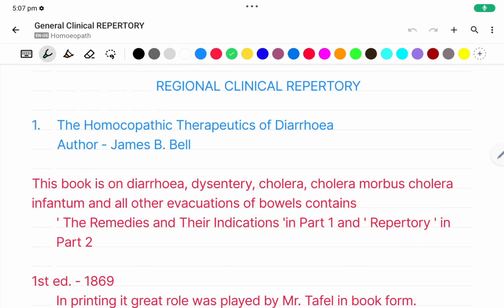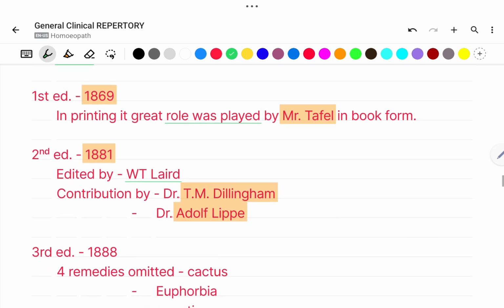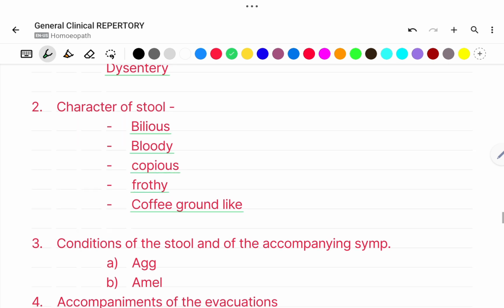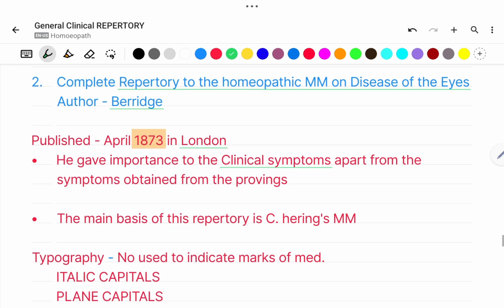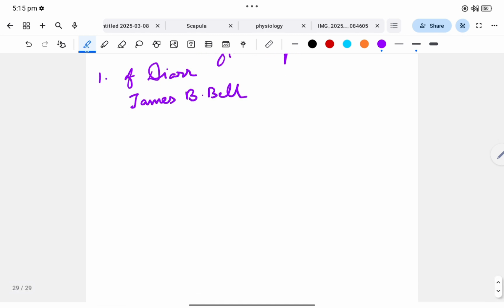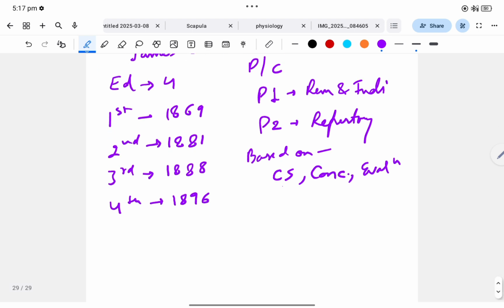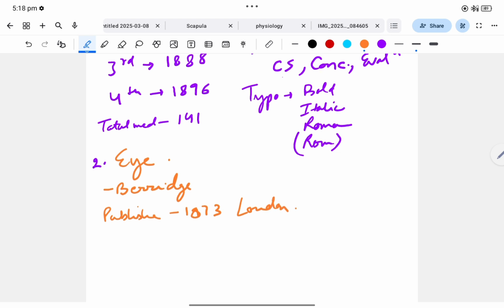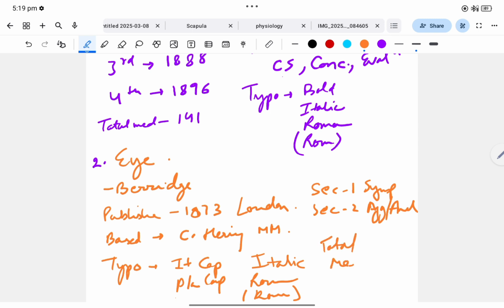Repertory Lecture- Day 39 of Aiapget prep | Therap on Diarrhea & Eyes | Regional Clinic. Repertory